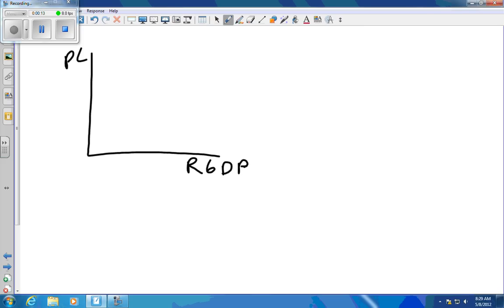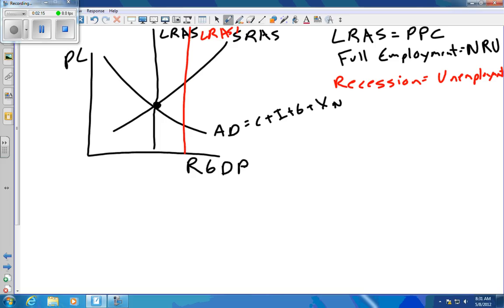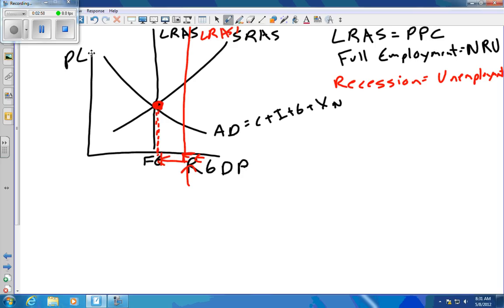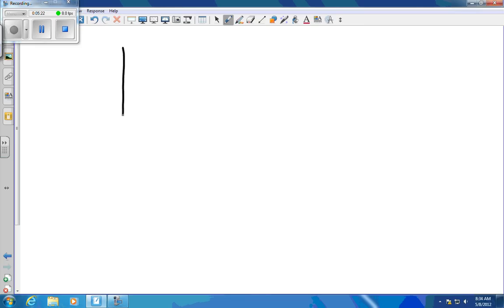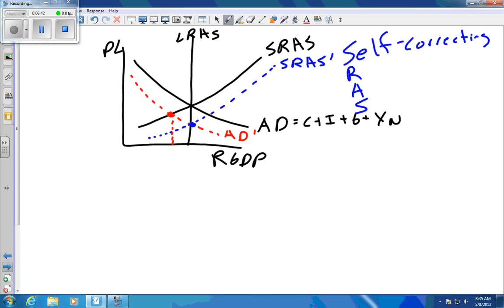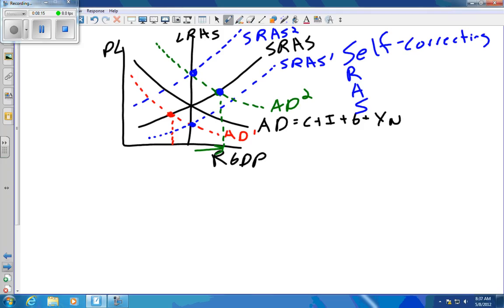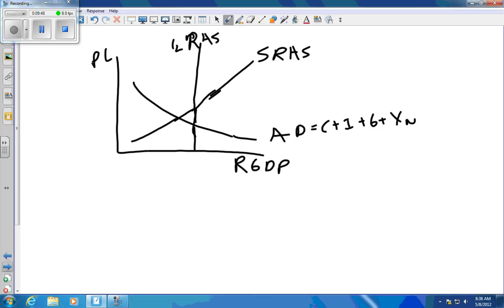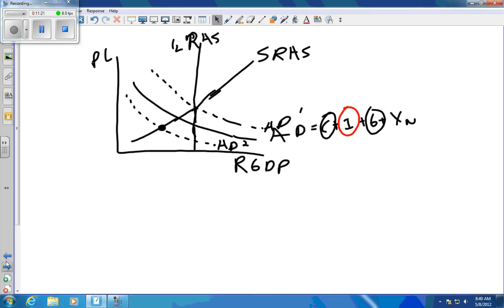Aggregate Supply&Aggregate Demand Long Run Aggregate Supply